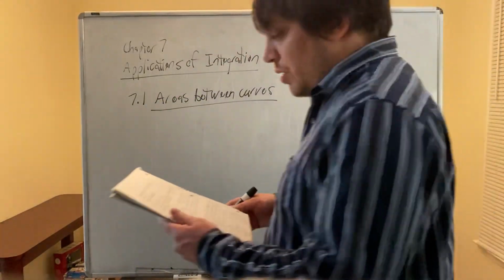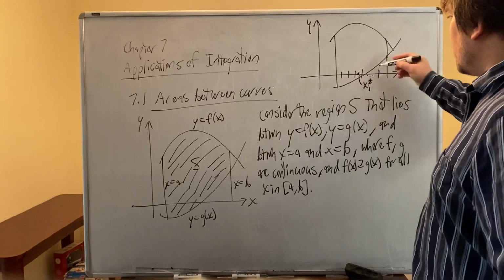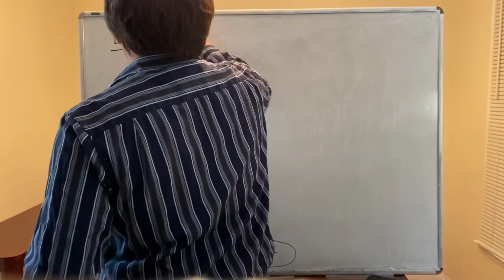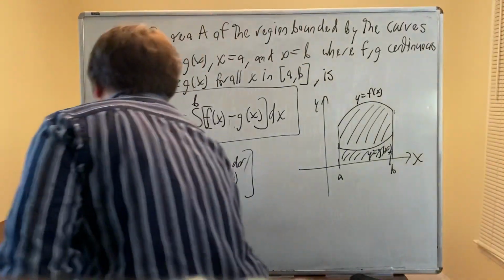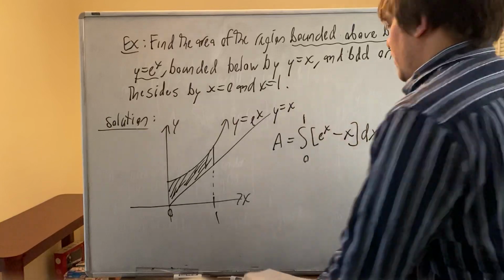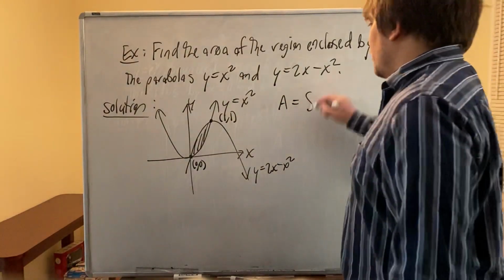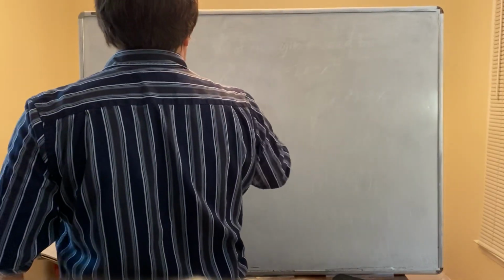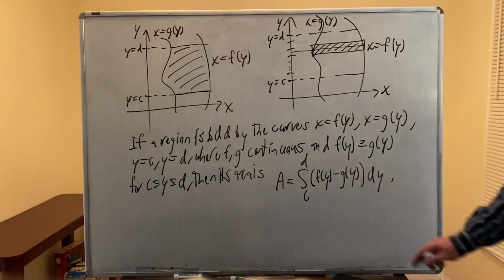Math 142 Session 13 Part 1